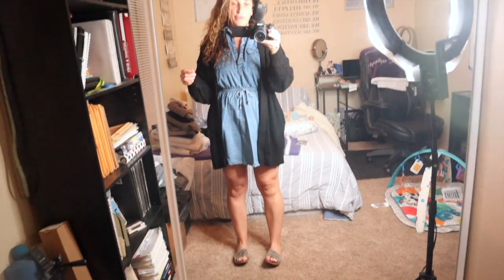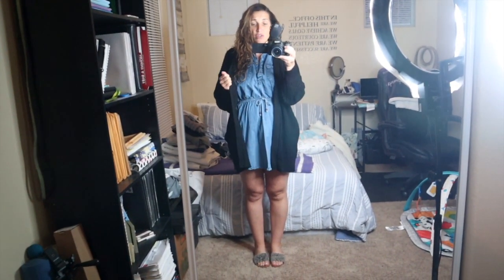Summer to Fall Transitional Outfits // 6 Piece Capsule Wardrobe (Fall Fashion 2021)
I created a weeks worth of fall outfits with only 6 pieces in my capsule wardrobe. These pieces were sent to me by Luvamia and I had so much fun creating this 2021 version of summer to fall transitional outfits. Which one do you like the best? LMK in the comments. xo, Ro

Black Check Hooded Fleece Coat
White dots tie knot blouse
Dark wash denim shorts
Black side slit cardigan
Black denim shorts
Khaki blazer
Boots (Inspired by Goodnight Moon)
Layered Silver Moon Necklace

Learn ALL the exercises I used to build self confidence, set and attain goals in my newest book

With each purchase at CBDtv.com, our network at Strong Prison Wives & Families gets more resources. If you’d like to see the video that describes the sponsorship,

**All proceeds will go to promoting Adam's petition

WATCH THESE NEXT:
-I'm Pregnant!

TOP PLACES ONLINE FOR SUPPORT FOR PRISON WIVES & FAMILY MEMBERS

Write or send packages/art to Ro & Adam/SPWF:
Ro & Adam Clausen
304 S. Jones Blvd, 2171

ABOUT RO
Ro is the co-founder of Strong Prison Wives & Families, a 501 c3 non profit organization with more than 60,000 members. Ro has provided extensive support and private counsel to wives, girlfriends, sisters, mothers, and family members who have an incarcerated loved one since 2009. In addition to private coaching, Ro has produced and starred in hundreds of videos that document strategies on how to deal with nearly every conceivable situation, emotion and experience shared by all those who have a loved one that is incarcerated. Additionally, for nearly a decade, she has collaborated with myriad prison advocacy groups/organizations, political activists, and media representatives to bring attention to the needs of citizens supporting incarcerated loved ones. On the personal side, Ro has a passion for her family, exercise and fitness. She has a degree in Sports Medicine and is the Founder of Fit Beautiful Life. She was also Former Ms. Fitness New Jersey.

Stay strong.
Love strong.
You're one-day closer.
Xo,
Ro

While this channel may earn a very minimal sum when the viewer uses the links, the viewer is in NO WAY obligated to use these links. Thank you for your support.